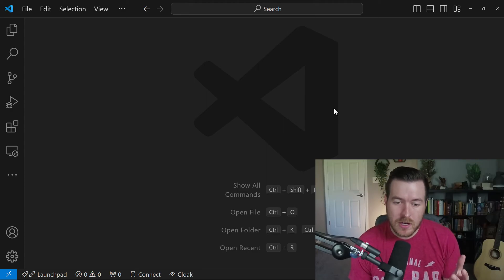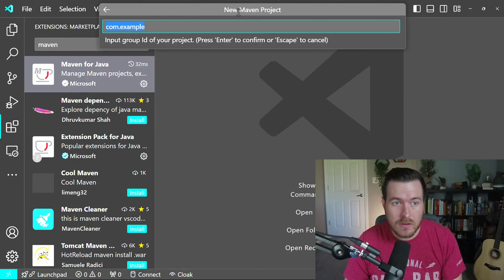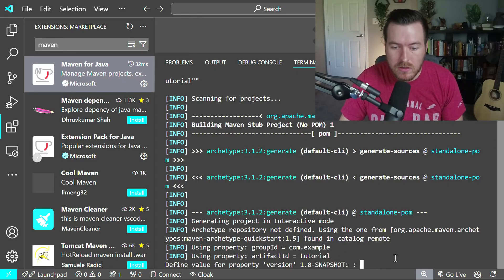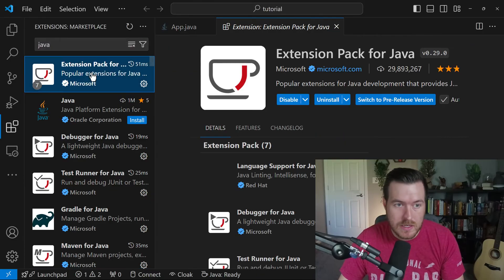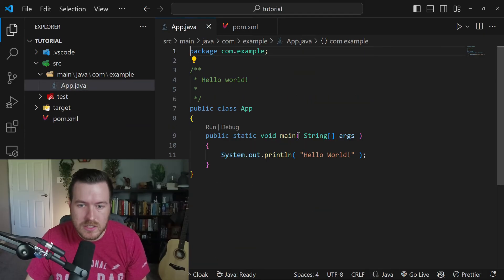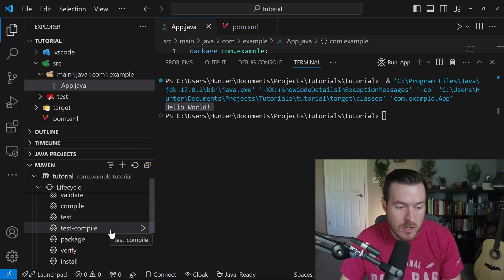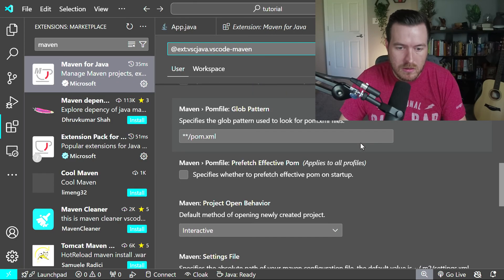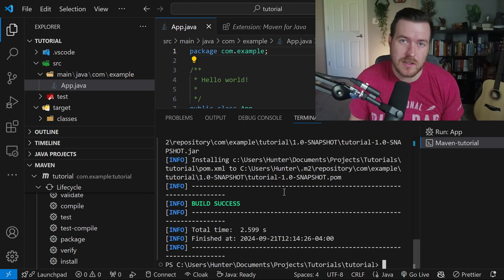How to Create and Run a Maven Java Project in VSCode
In this Visual Studio Code tutorial, learn how create and run a Maven Java project. This takes you through the setup wizard as well as shows you all the files generated by VSCode and the Maven plugin